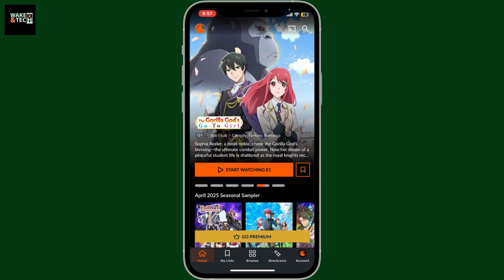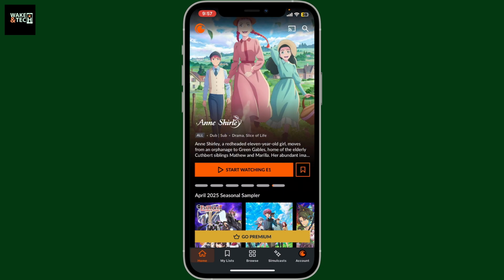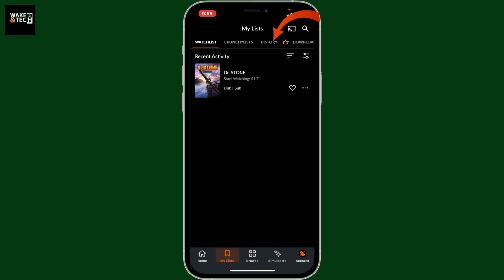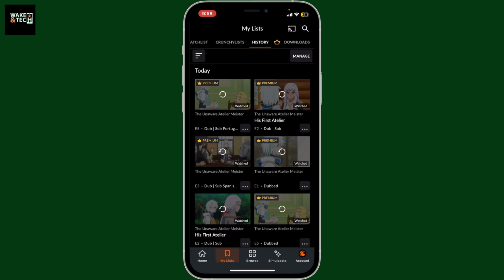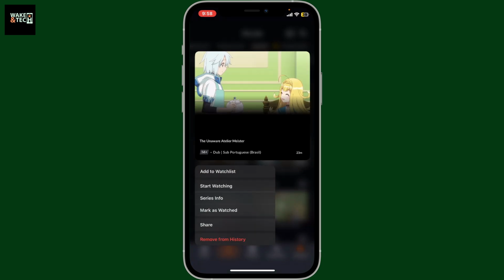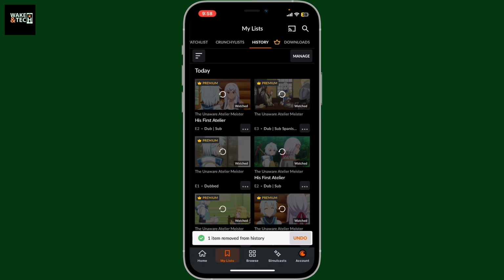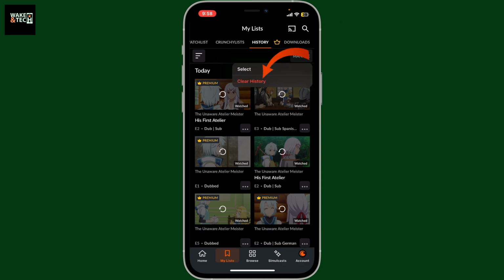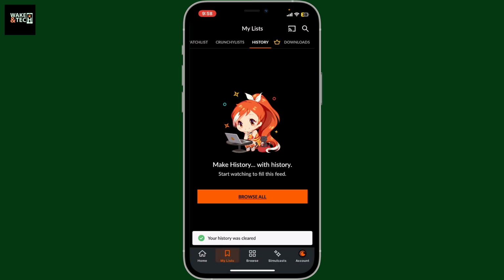How to Delete Your Watch History on Crunchyroll? Clean Up Your Crunchyroll Watch History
In this tutorial, I'll walk you through the steps on how to clear your watch history on Crunchyroll. Whether you want to start fresh, remove content from your recommendations, or just tidy up your profile, this guide will help you do it quickly and easily.